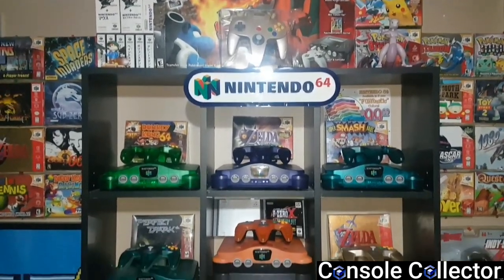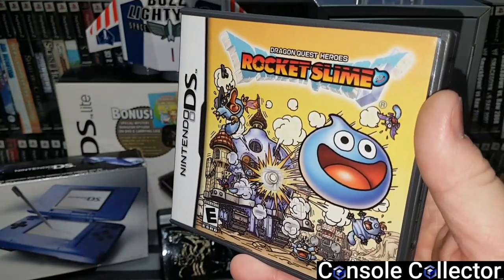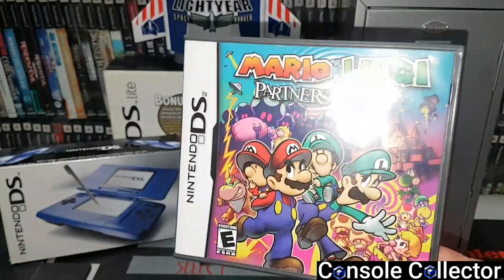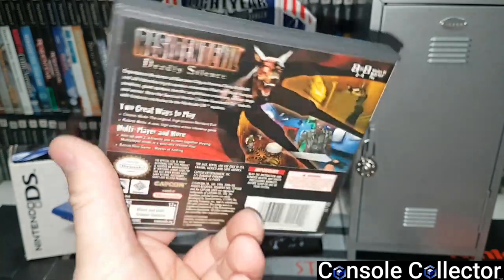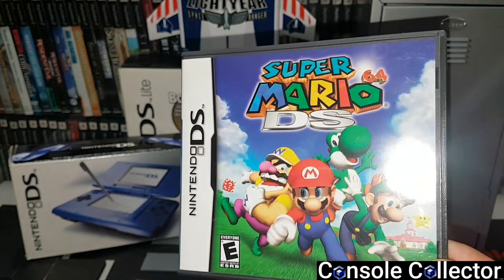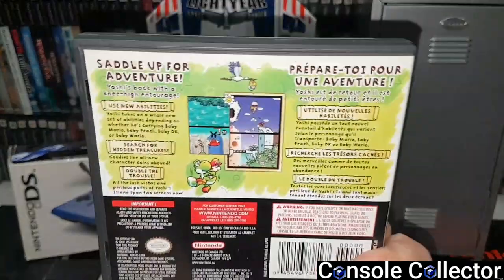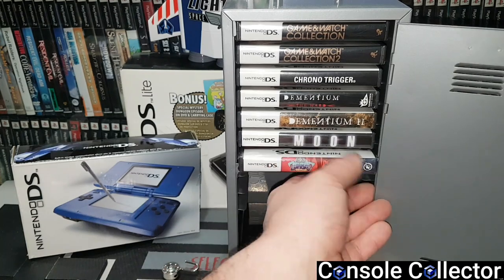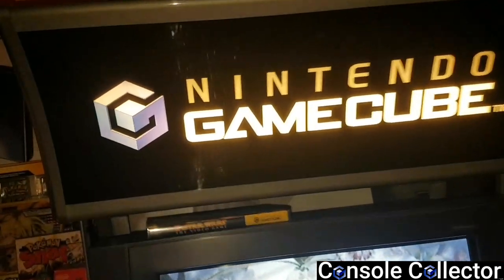Nintendo DS Collection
Hey everybody!

Today we take a look at my current Nintendo DS game collection.

The Nintendo DS is a great system with alot of great titles!